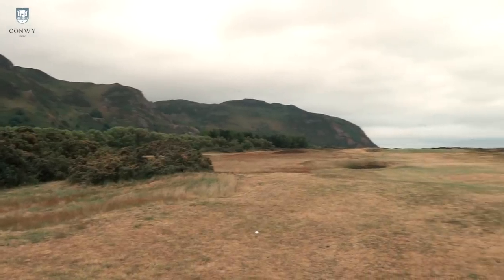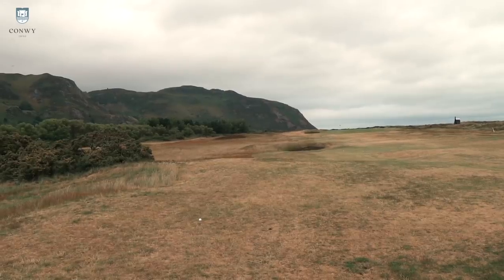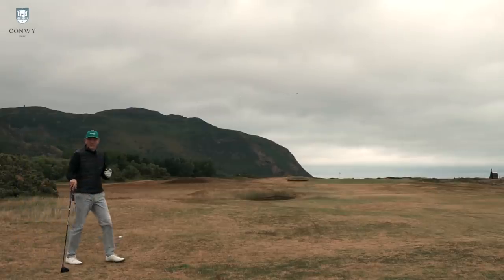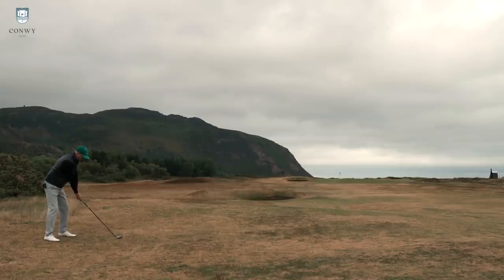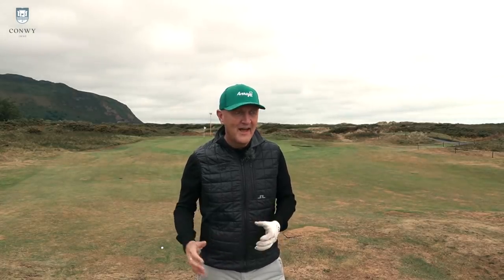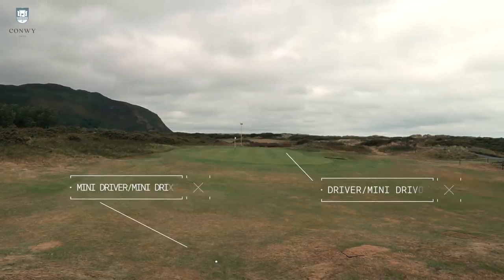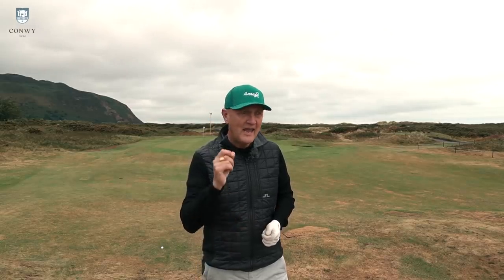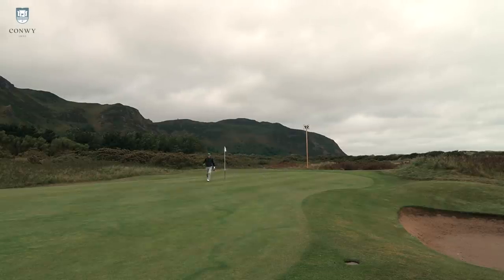I HAVE 2 DRIVERS IN THE BAG??!! and it's perfect!